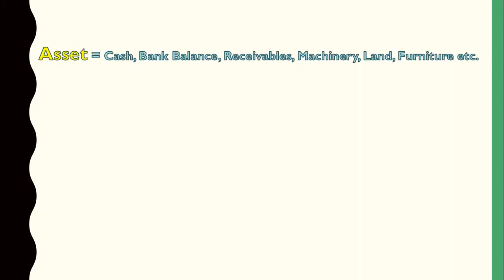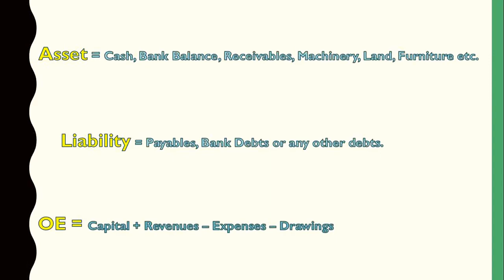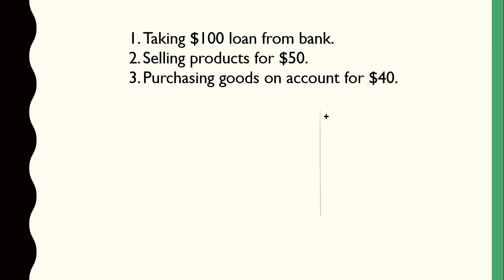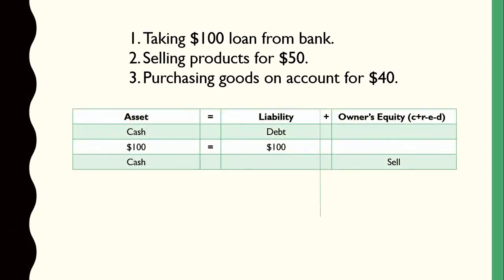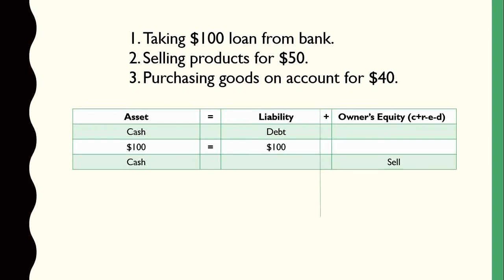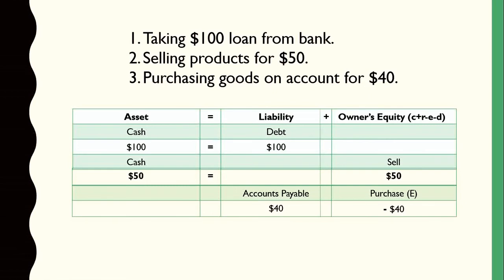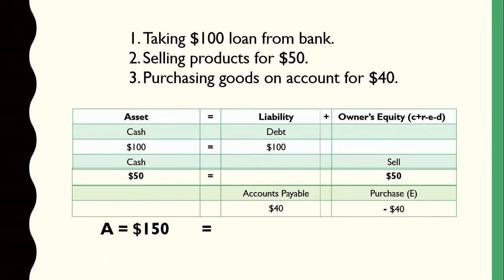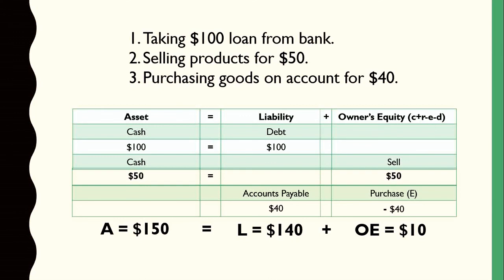Double-entry Bookkeeping System [ A = L + OE] / Accounting Equation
The fundamental accounting equation, also called the balance sheet equation, represents the relationship between the assets, liabilities, and owner's equity of a person or business. It is the foundation for the double-entry bookkeeping system. For each transaction, the total debits equal the total credits.

Accounting Equation (A = OE + L)- All assets that a business owns have to be supplied by the owner and the external parties- Therefore, the relationship between The assets and the equities (that of the owner and the external parties) of the business can be expressed in the following equation: Assets = Owner’s Equity + Liabilities A = OE + L OE = A – L- The above equation is known as basic accounting equation or the balance sheet equation.-The accounting equation A = OE + L is expressed in a financial statement known as the Balance Sheet.